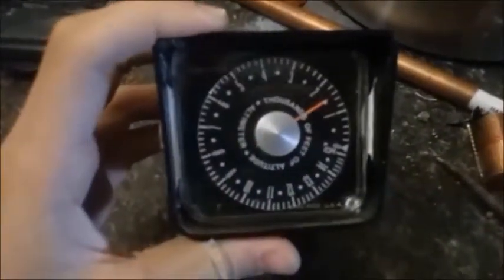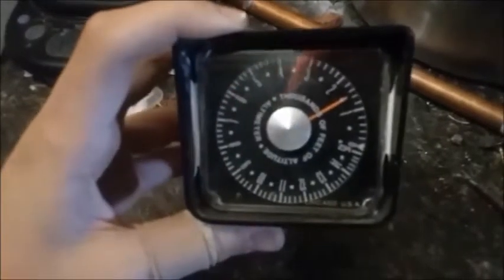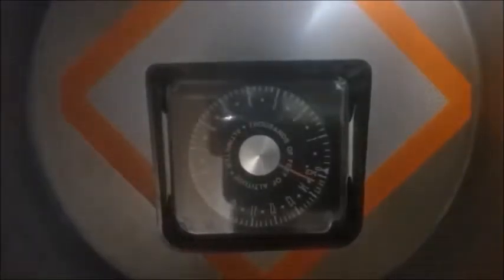Altimeter in vacuum chamber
In this video I put a barometric altimeter into a vacuum chamber to show that most altimeters use pressure to determine altitude.